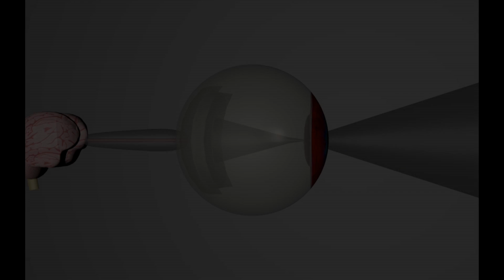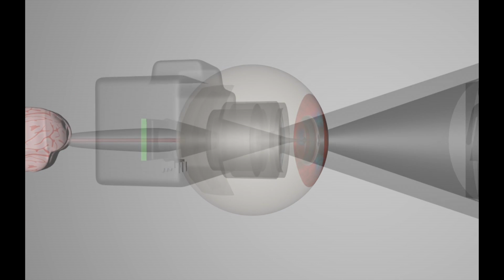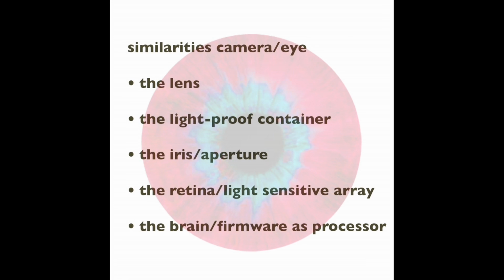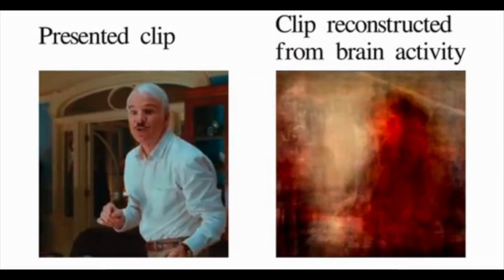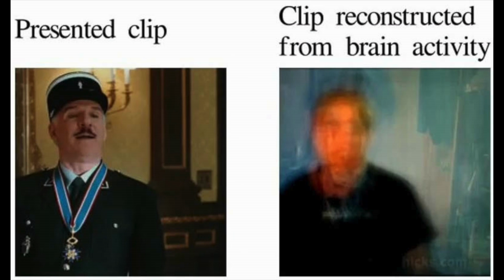2. Before the Beginning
This video is about the relationship and similarities between the eye and the camera.